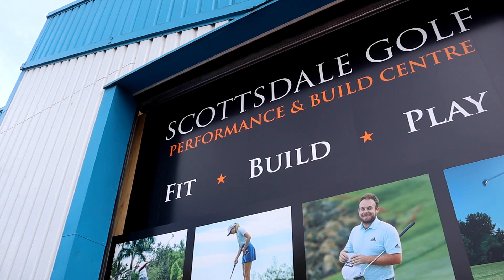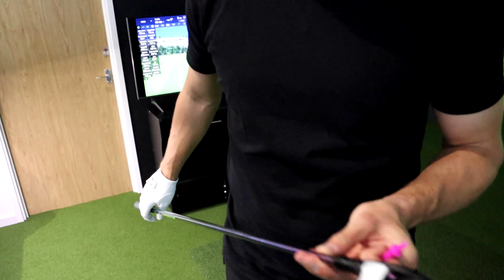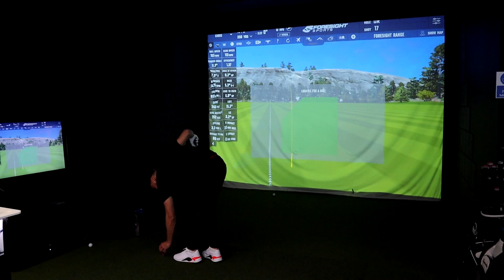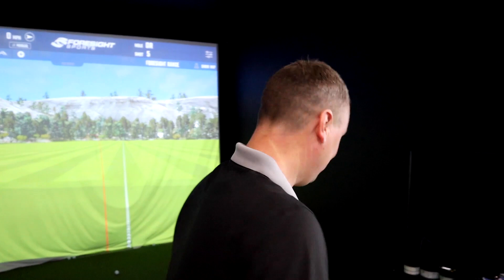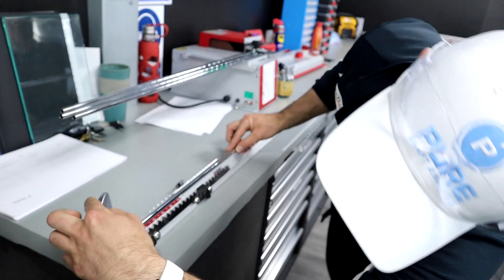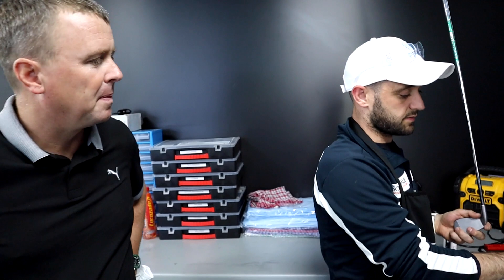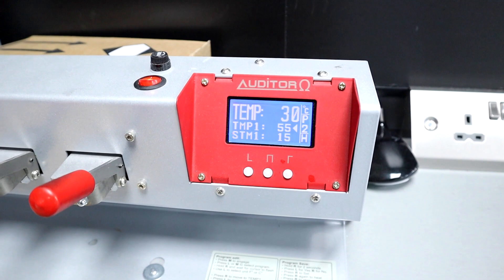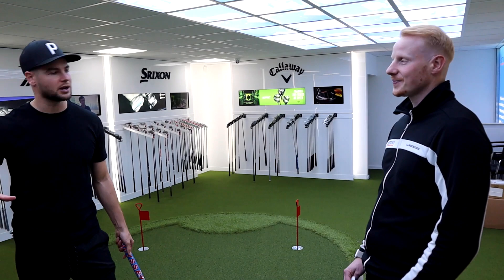VLOG #2- SCOTTSDALE CLUB FITTING - WHAT A SET UP!!!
Myself & super agent Erwood headed to Manchester to get fitted for some new clubs at Scottsdale golf complex.